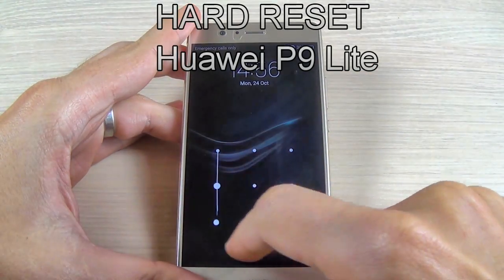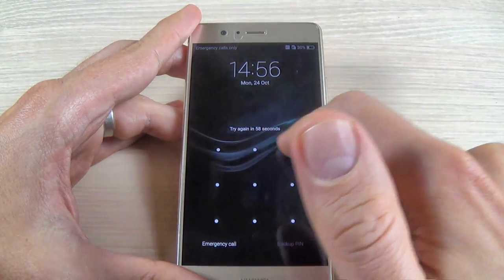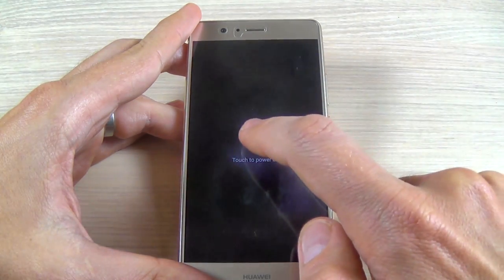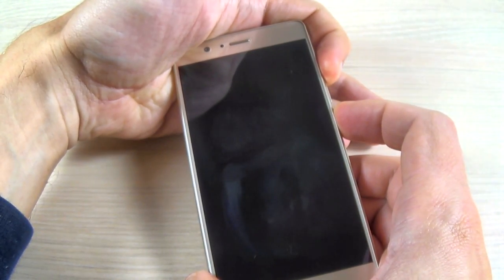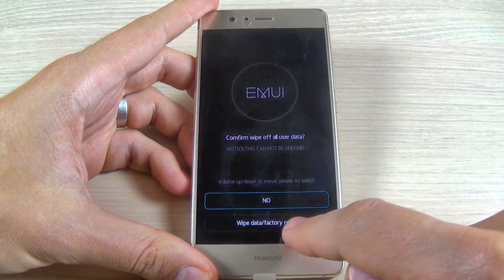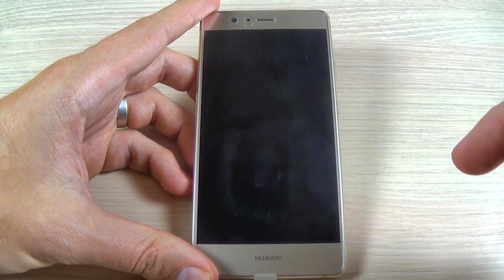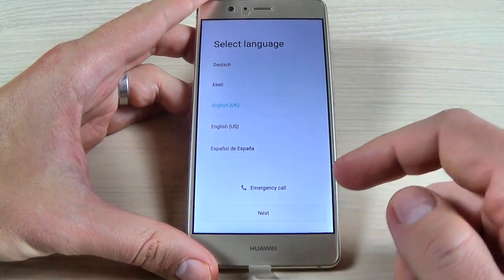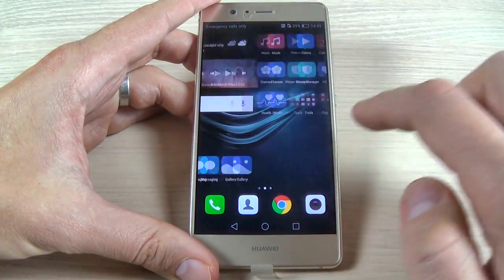Huawei P9 Lite HARD RESET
In this tutorial I will show you how to hard reset, free and easy, Huawei P9 Lite (Android 6.0.1). to factory settings from recovery mode.You can use this operation to fix issues like freezing, running slow, to remove a file or virus or to clear the memory space or if you forget your security code, password, pattern or pin code. . .
The method is the same for Huawei P9 and Huawei P9 Plus.

IMPORTANT
Before performing a hard reset, make sure you know your Google login and password. If you have Android version 5.1 or higher on your device and you have added a Google account, you might be asked to input the Google account login and password after you perform o software repair.If you cannot provide this information during the setup process, you won't be able to use the device at all after software repair!

This method will not upgrade or downgrade the firmware version of your Huawei and it will NOT UNLOCK the network lock!